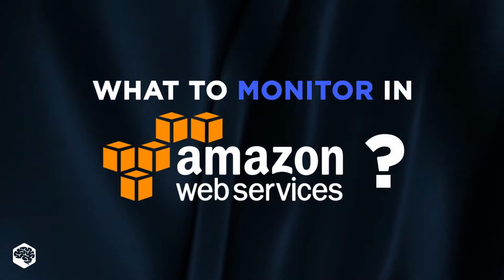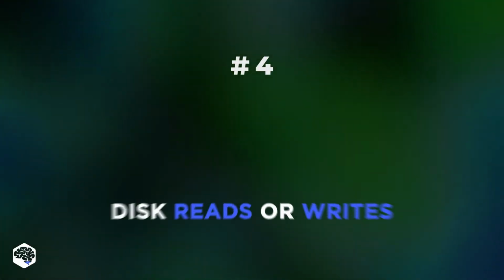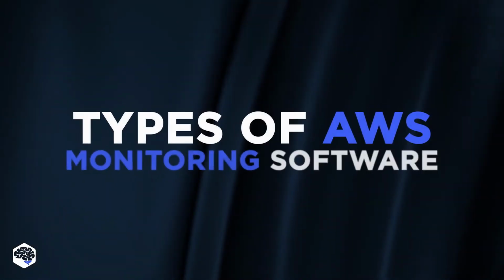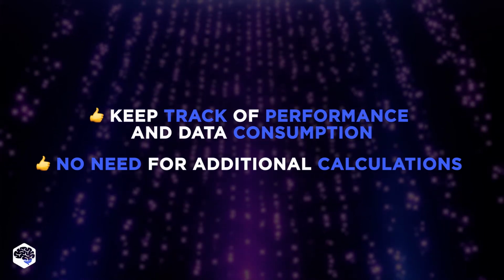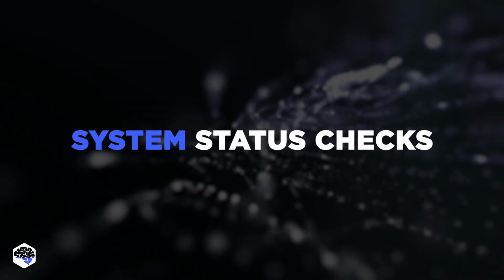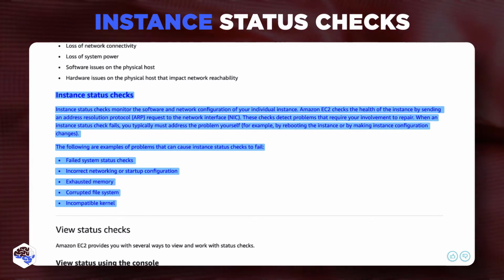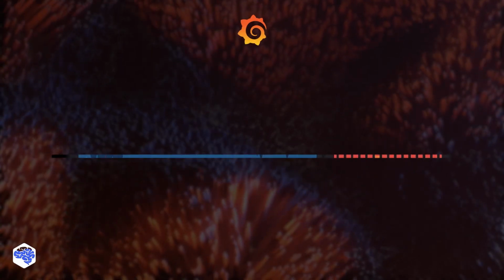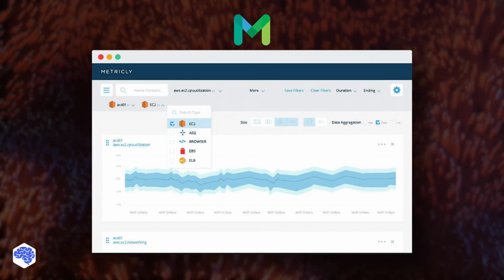AWS Monitoring Done Right: Avoiding Common Pitfalls and Supercharging Visibility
AWS offers a range of security and monitoring tools. We'll review our favorite AWS monitoring toolkit.

▶ About this video:
Why do you need AWS Monitoring?

It lets you ensure that:
- Your software is accessible to users 24/7;
- Even minor downtimes and security issues are documented;
- Performance and costs are tracked and can be edited in time and
- You have analytics and insights on how to change the tech stack, or development or testing approach.